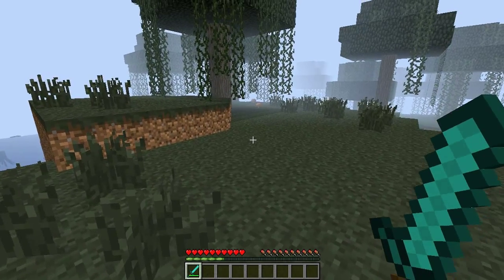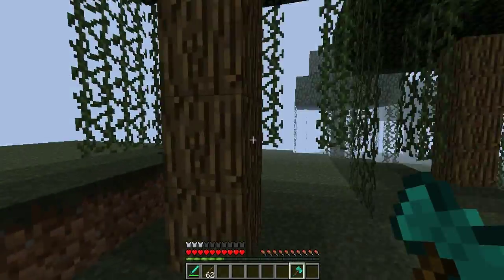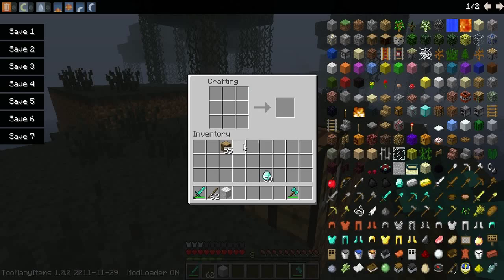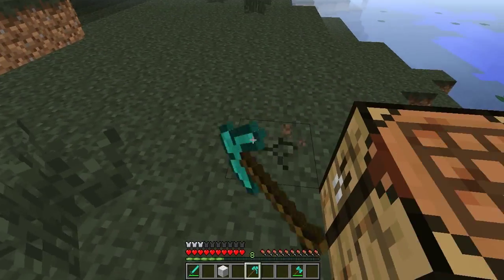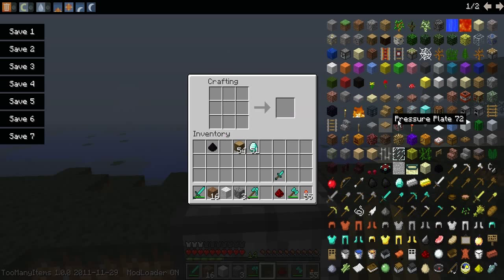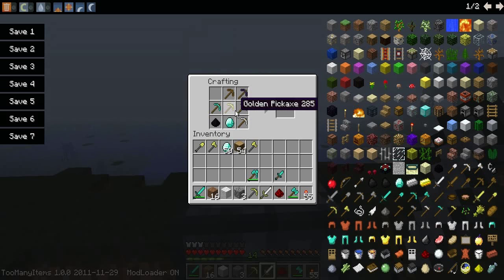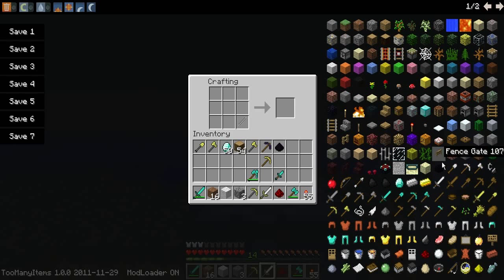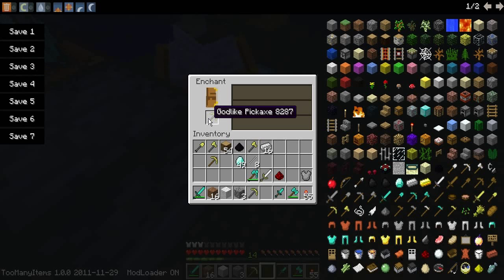Minecraft Mods Ep. 3: Moar Tools And Armor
In this video i show a cool mod that adds a few more tools and armor to the game, it doesnt add that much but what it does add is really cool.